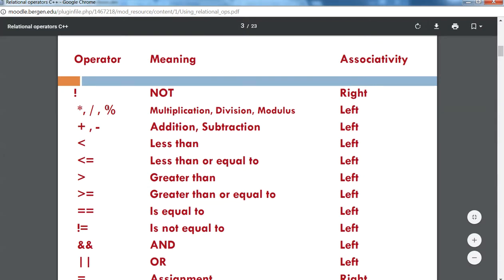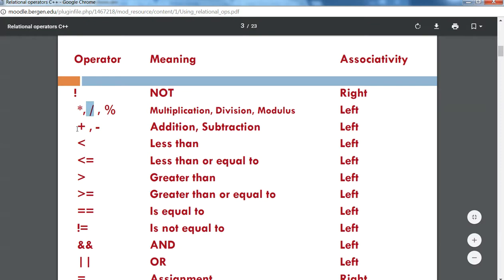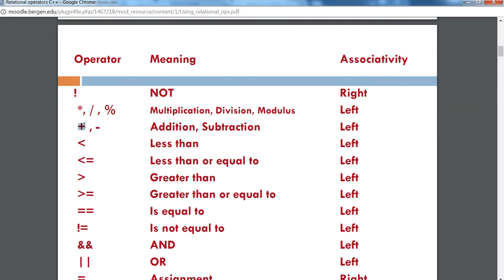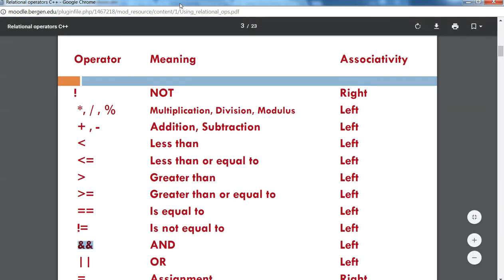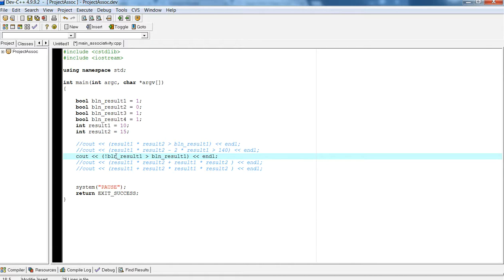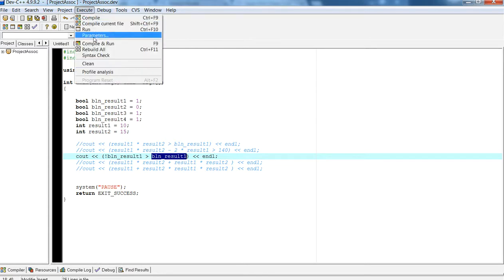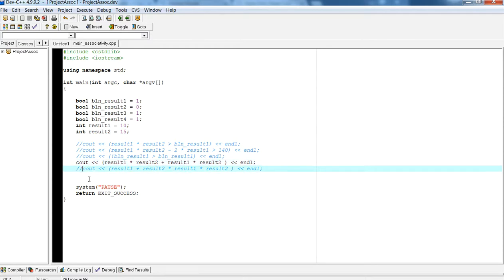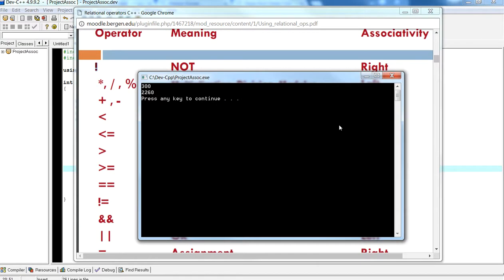Introduction to Programming C++ - Operator Precedence and Associativity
A short video explaining operator precedence and associativity  in evaluating C++ expressions using relational, mathemtical and logical operators.